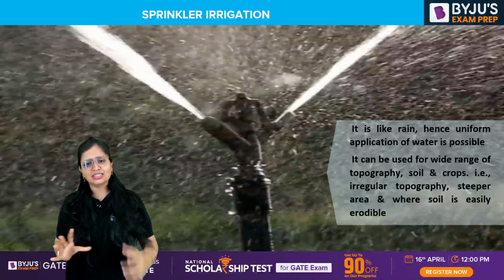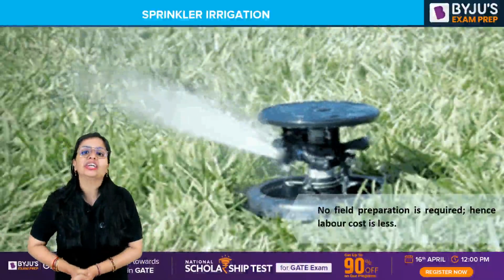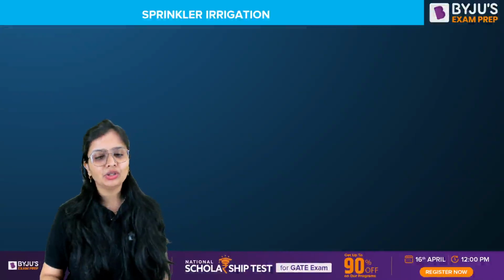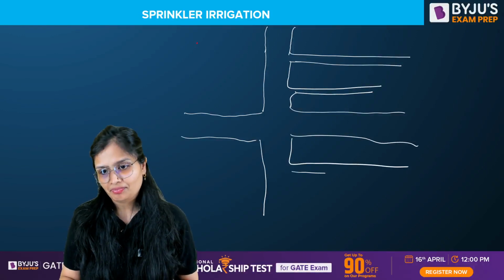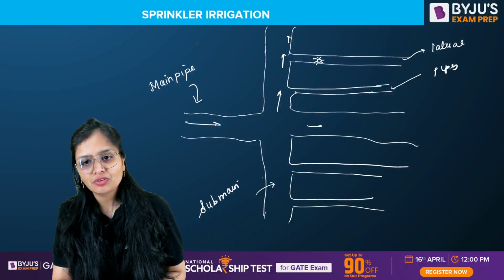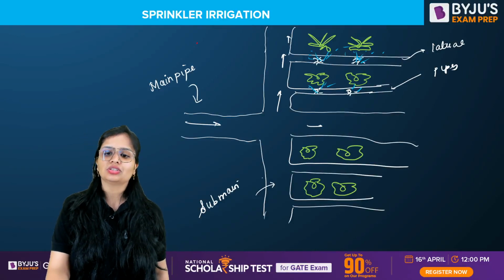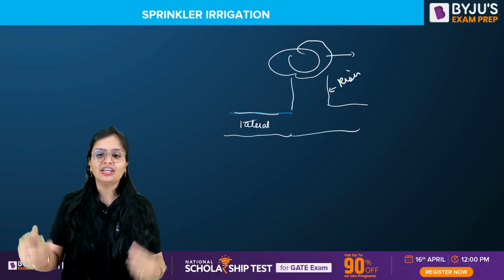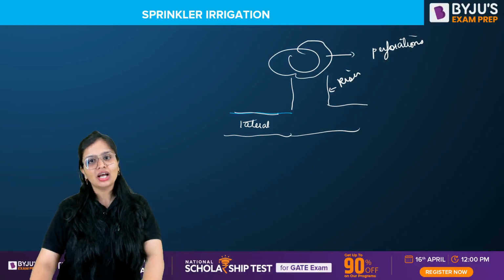GATE 2024 | Sprinkler Irrigation System, Its Function and Working | ESE 2024 Civil (CE) Exam Prep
Sprinkler Irrigation System, Its Function and Working | GATE & ESE 2024 Civil Engineering (CE) Exam Preparation